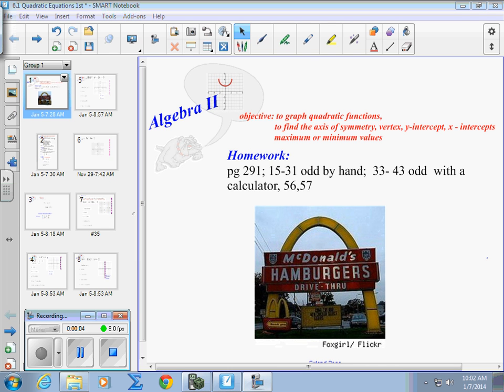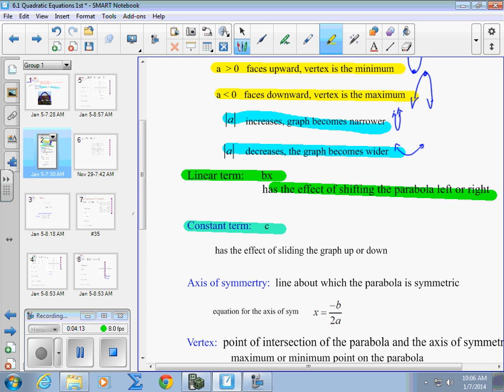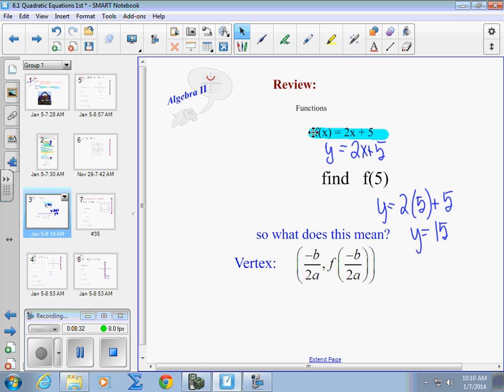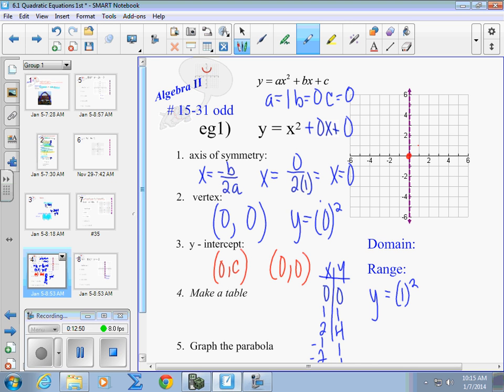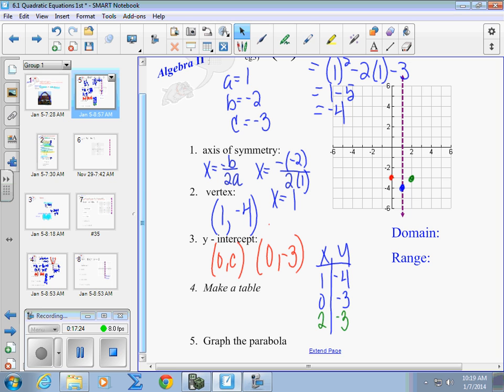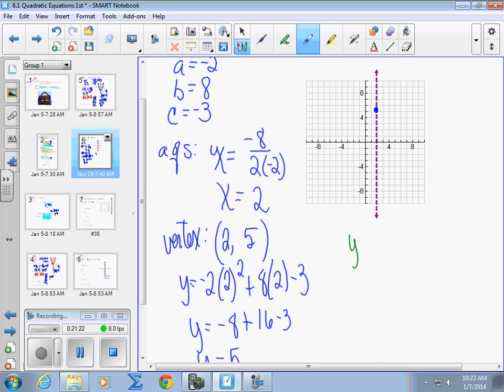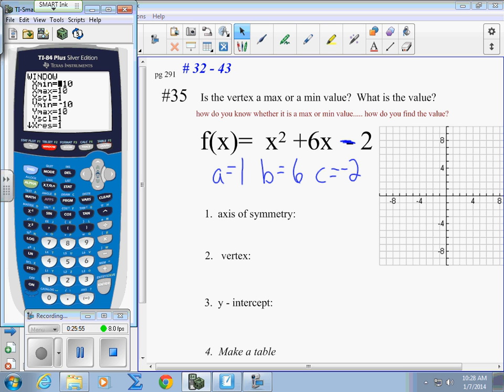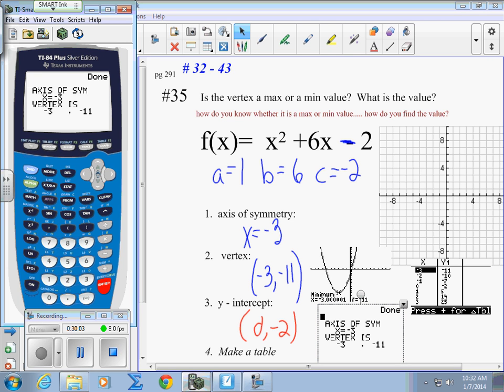6 1 Quadratic Functions